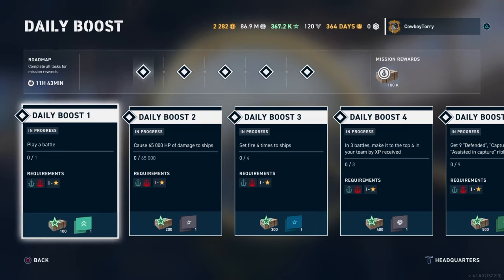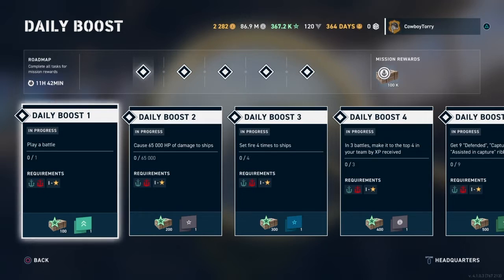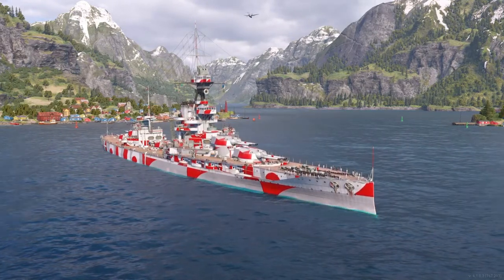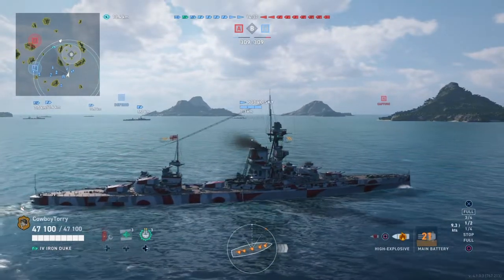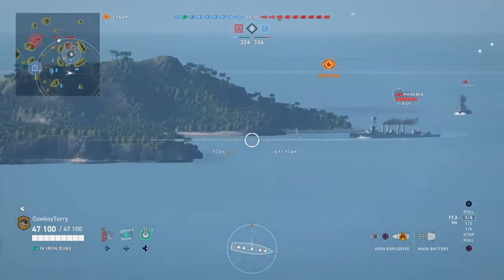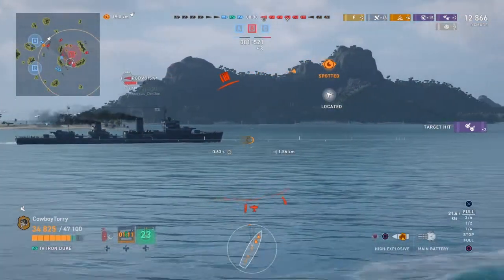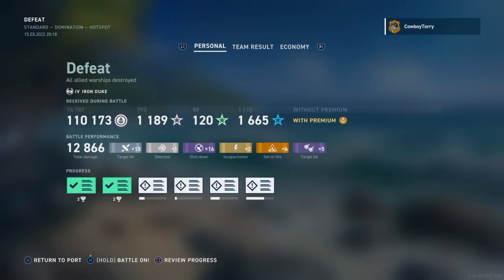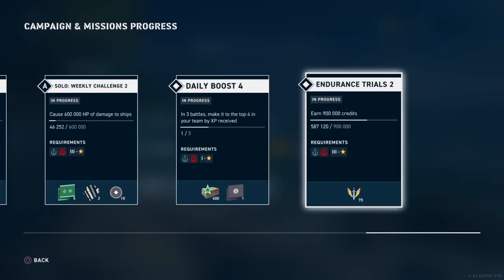Fire up The Iron Duke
In this episode I go after the daily boost where I need to set fire 4 times, using the British Battleship Iron Duke.

00:00 Intro
00:15 Briefing
01:42 Game 1
02:17 Phoenix Duel (1 ribbon)
07:44 Courbet Duel (3 ribbons)
08:22 Killed by unexpected enemy
09:05 Debriefing